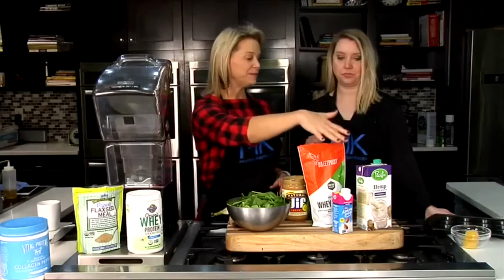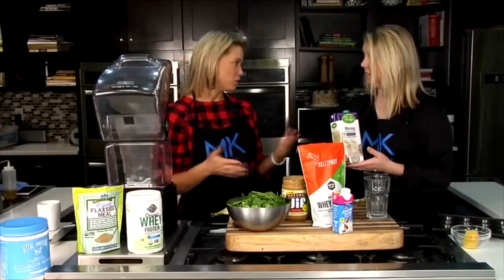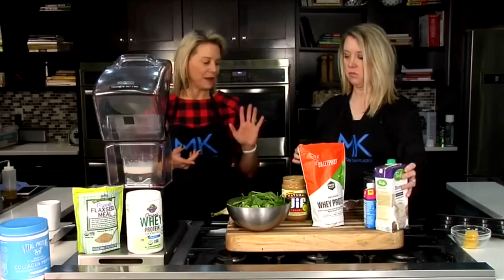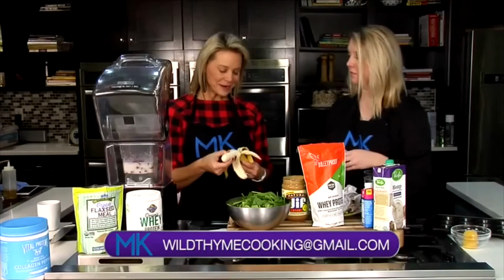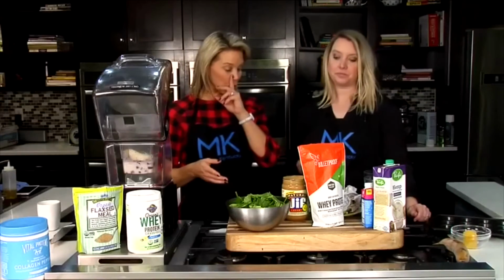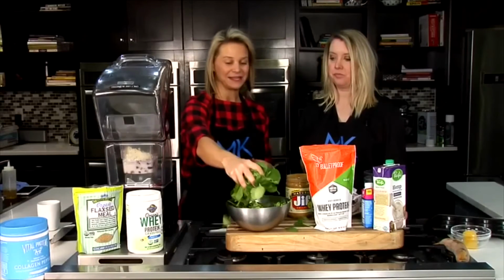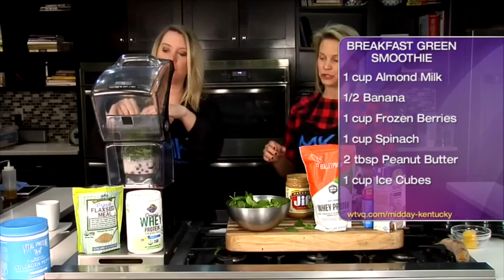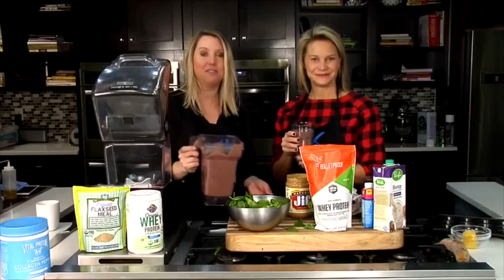Make a breakfast green smoothie with Chef Allison Davis and Dietician Amanda Nighbert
Breakfast green smoothie

1 cup almond, hemp, coconut, or regular milk
1/2 banana
1 cup mixed frozen berries
1 cup spinach
2 tablespoons peanut butter or 1 scoop vanilla protein powder
1 cup ice cubes

Add liquid to your blender first then add the rest of the ingredients.  Blend and enjoy!